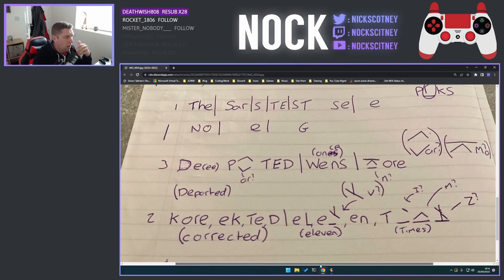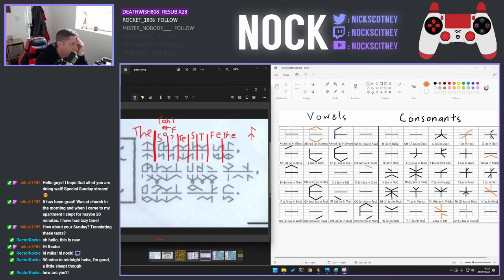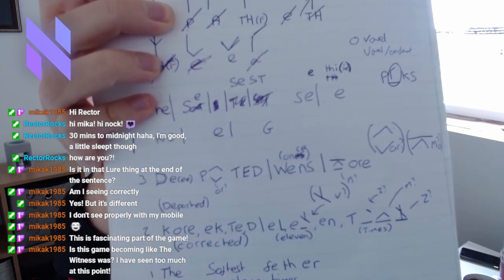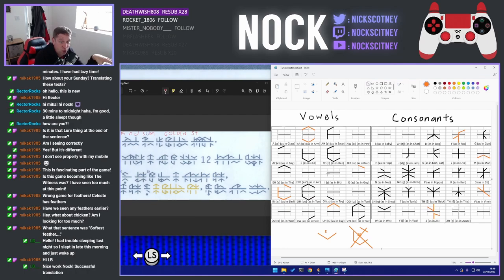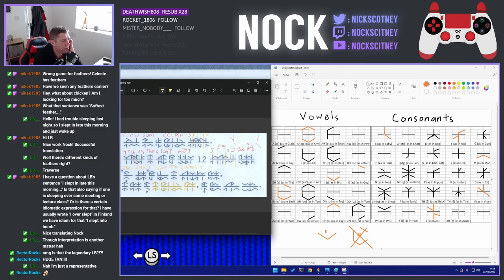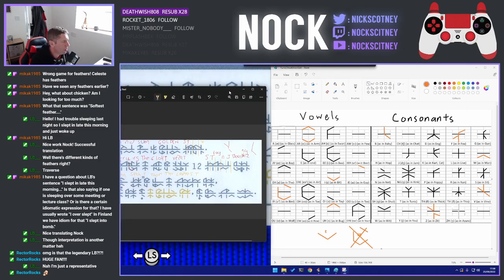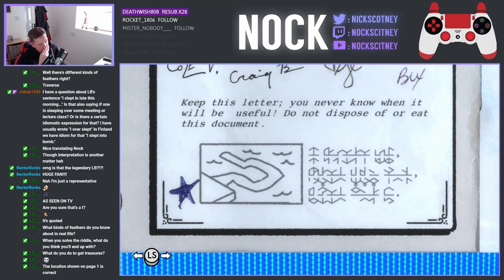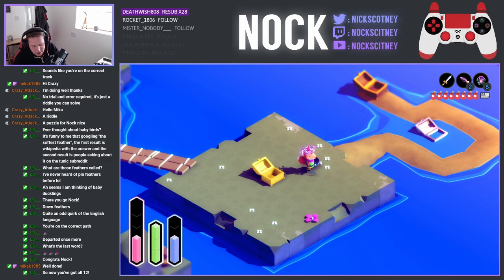Let's Play Tunic - Episode 34 (Language Translation #2)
Welcome to my playthrough of Tunic, which we're playing with thanks to LB, who was kind enough to donate the game to the channel.

This episode is a continuation of the previous, where we're trying to solve the riddle behind the final secret, by deciphering some of Tunic's hidden language.  I'd been working on this off camera a little, and having made some progress, I didn't want to make any more off camera, so decided to throw a little BONUS STREAM, to continue my workings, which in the end, turned out to be quite fruitful.  Once again, this is the whole stream as separation wasn't easy, so apologies once again for the hour and a half stream!